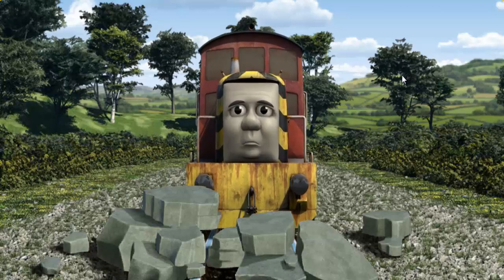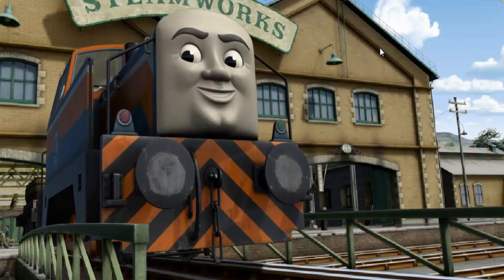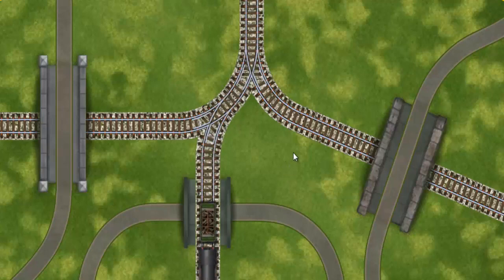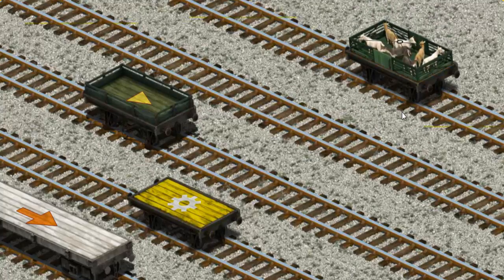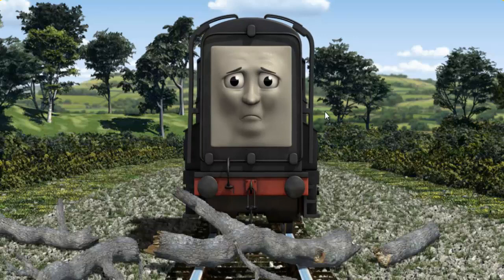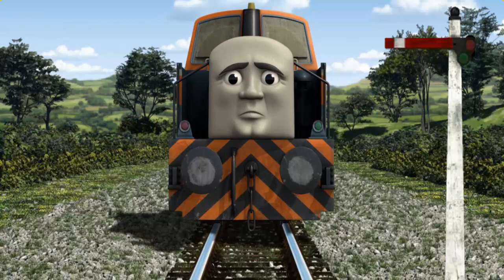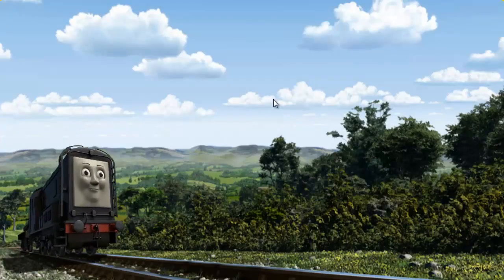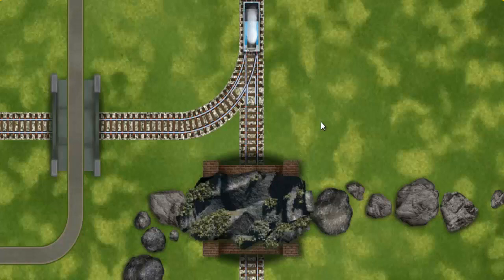Gameplay - Thomas And Friends Lift Load & Haul Video Game Episodes #714